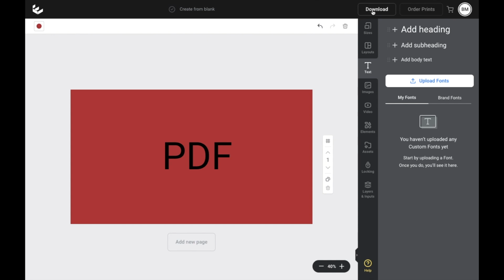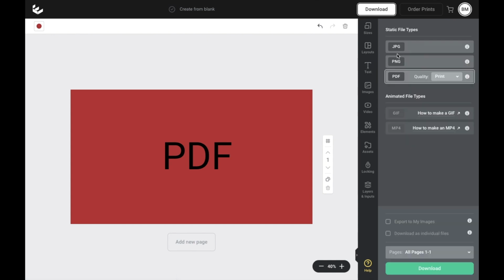How To Download As A PDF File On Easil | Step By Step Guide - Easil Tutorial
This tutorial guides you through downloading designs as PDF files from Easil, a key skill for professionals in graphic design and marketing. Learn to effortlessly convert your creations into PDF format, perfect for printing with high fidelity or sharing as digital documents. The guide covers selecting the appropriate export options in Easil, ensuring your designs are preserved with crisp quality and accurate colors. Whether for brochures, presentations, or portfolios, mastering PDF exports is vital for versatile design use.

Exporting Designs as PDF from Easil, Creating Print-Ready PDFs in Easil, Easil Tutorial for PDF File Download, Converting Graphic Projects to PDF Format, Preserving Design Quality with Easil PDFs